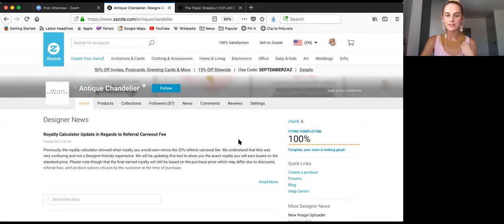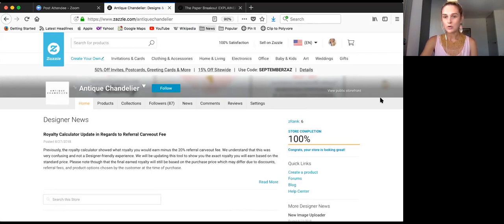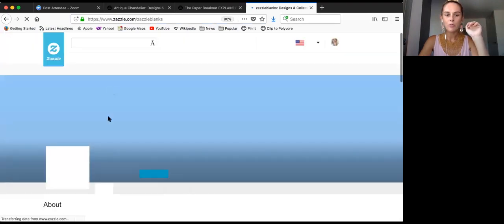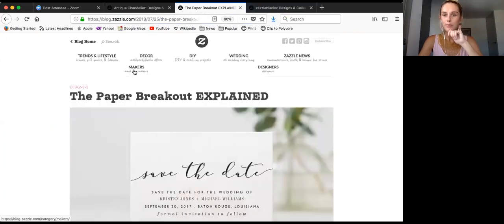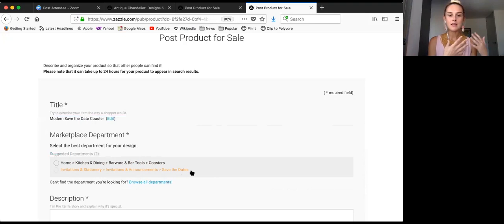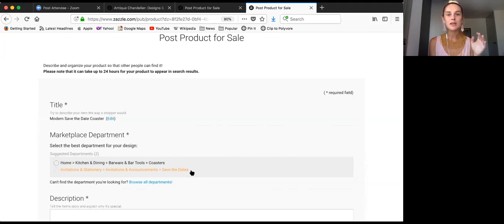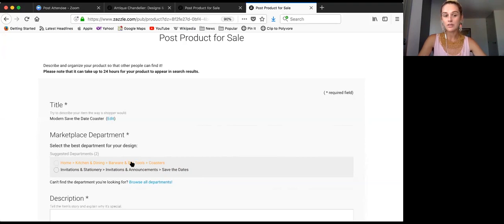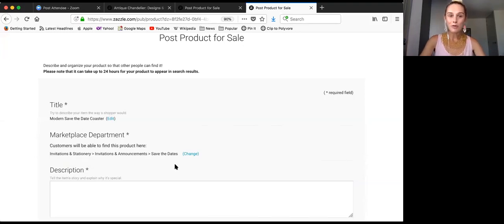How to Post Products with the New Department Tree from Zazzle Expansion Experts Jen and Elke Clarke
In this video we are going to be doing a tutorial and explaining the new department tree that Zazzle has come out with. The department tree is going to make it easier for customers to find your products as long as it is located in the correct department tree. We will go through how the get your products under the correct placement.

Take your success to the next level with our paid Zazzle training.

We are Jen and Elke Clarke, Zazzle Expansion Experts.

Our students have sold over $145 million on Zazzle combined and that number goes up every day.

🖥 START SELLING 💰ON ZAZZLE:
The Print on Demand Starter Kit™ (for beginners)

🖥START SELLING 💰AND THEN GROW 📈 YOUR SALES ON ZAZZLE:
The Profit by Design Academy® (for total beginners and all ProDesigner Zazzle levels)

 📈SCALE YOUR SALES ON ZAZZLE TO MILLIONS 💰💰💰:
7-Figure Seller Mastermind for Zazzle Designers (for Gold Zazzle ProDesigner level and higher)

🖥1:1 PRIVATE COACHING FOR ZAZZLE DESIGNERS (for all levels)
1:1 Private Coaching with Jen and Elke Clarke, Zazzle expansions Experts